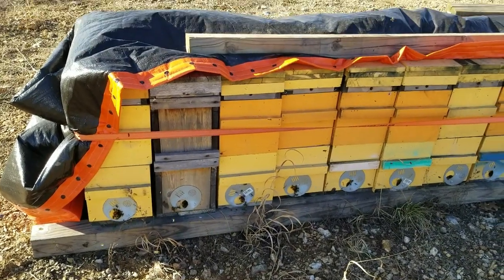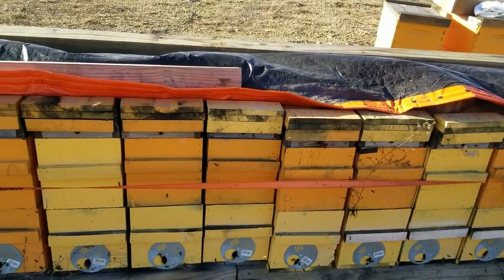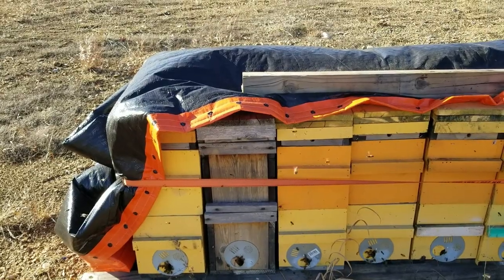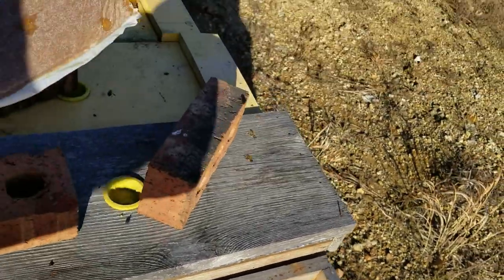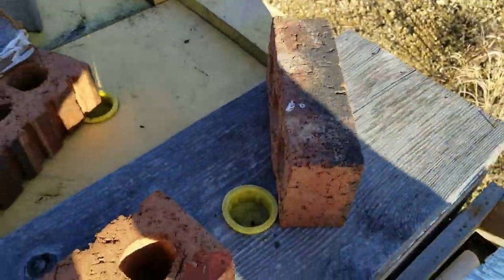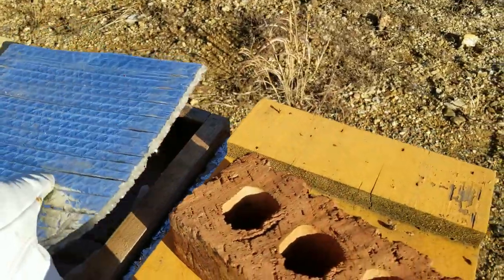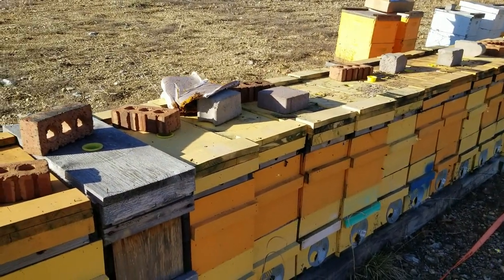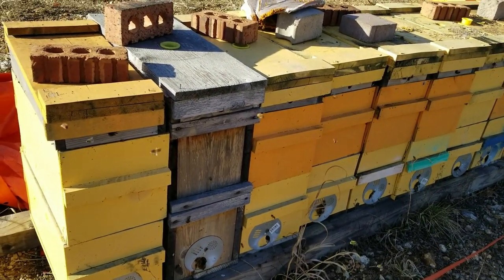Pollen patty time!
Placing pollen patties on the hives as Spring approaches.